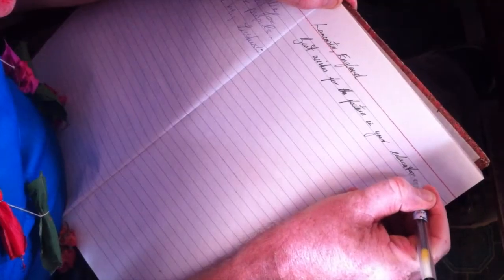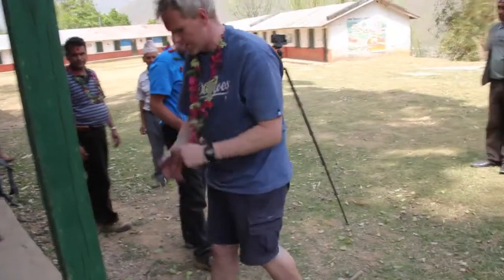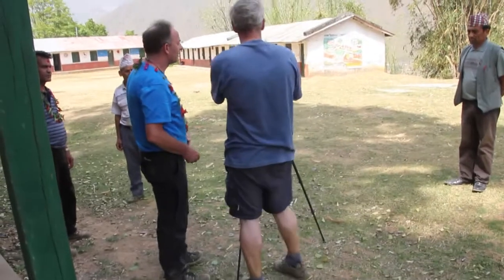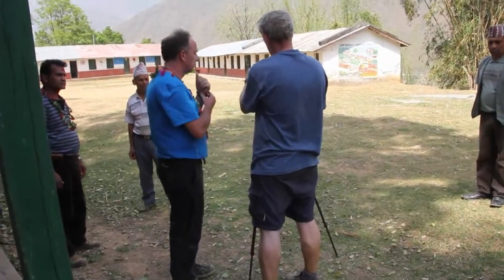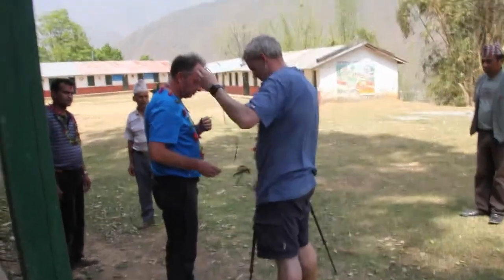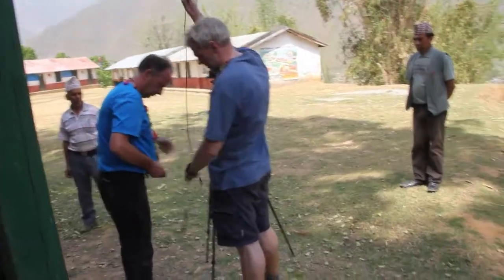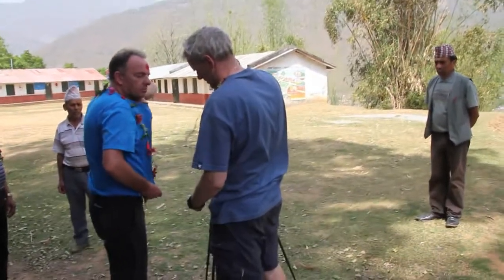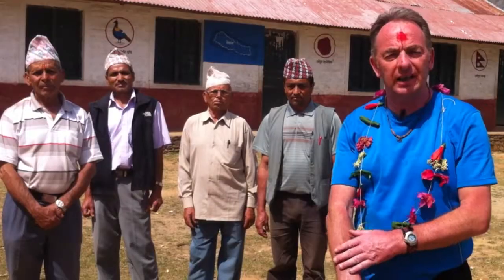How to use a mobile phone as a journalist - using a phone for video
In the second video on shooting video D J Clark explains how to work within the limitations of a phone when shooting video. Keeping things simple will bring the best results.